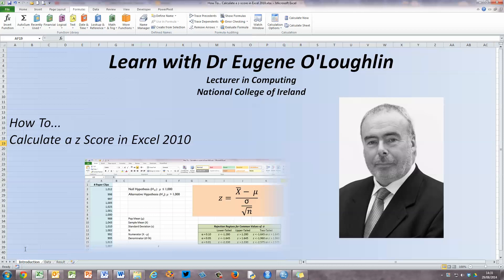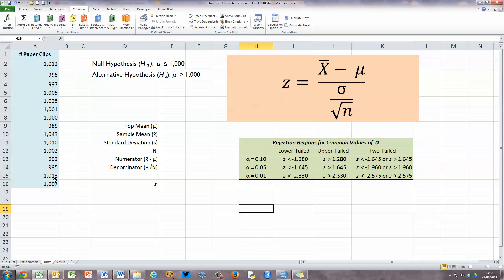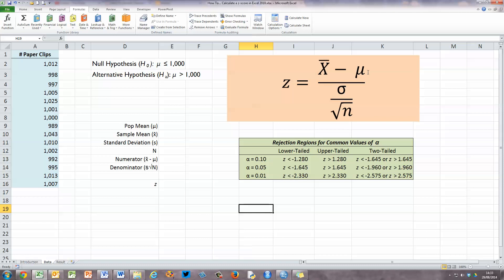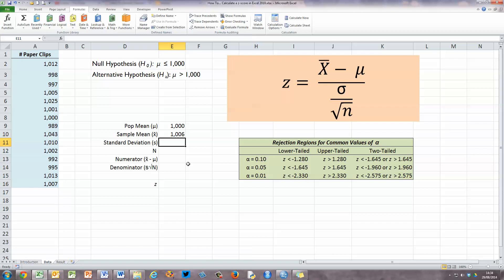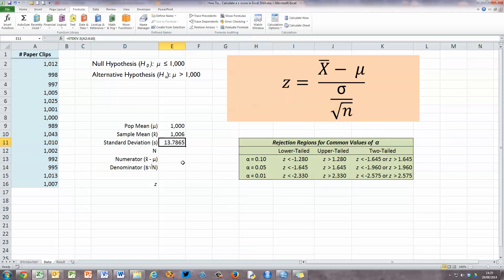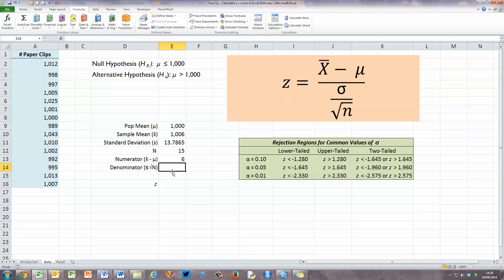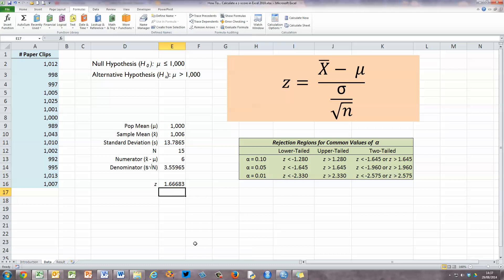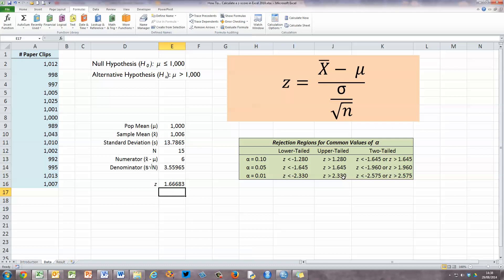How To... Calculate a z-Statistic in Excel 2010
Learn how to calculate a z-Score (One-Sample Z-Test) to test if a sample mean belongs to or represents a population mean in easy steps.